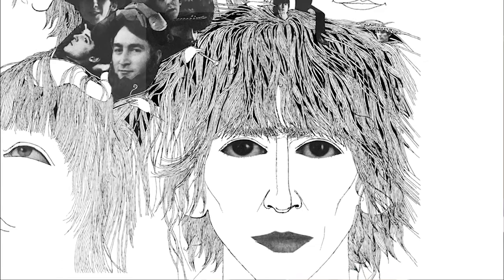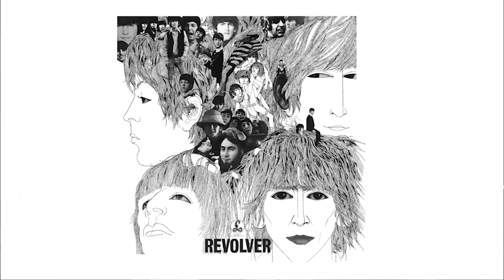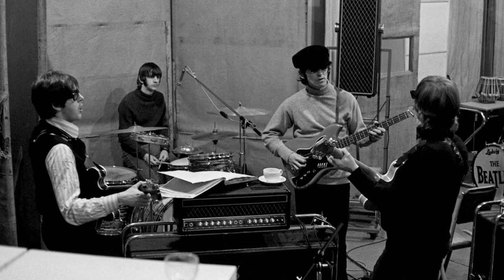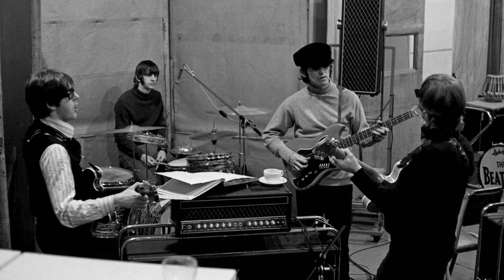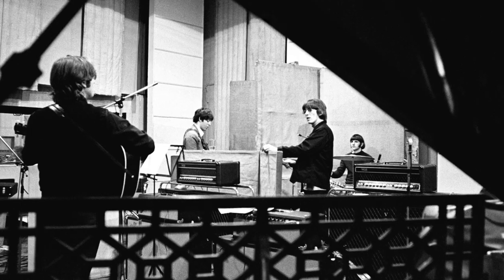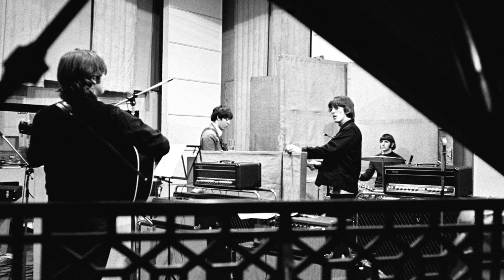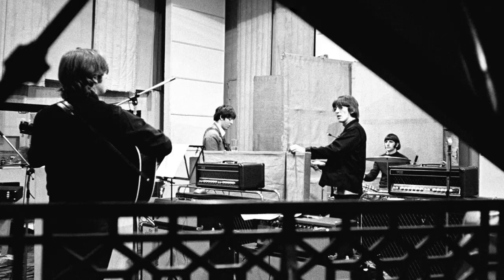Giles Martin Talks About Using De-Mix Technology To Create The Audio Clarity Of TheBeatlesRevolver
Listen to Giles Martin talking about the collaboration with Peter Jackson’s WingNut Films, and how using de-mix technology created the stunning audio clarity of the new Revolver special editions.